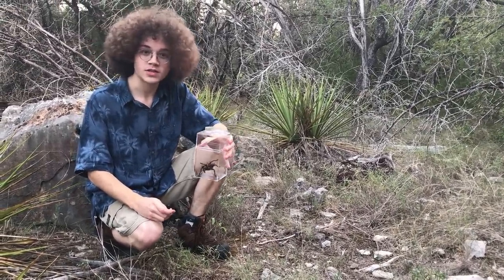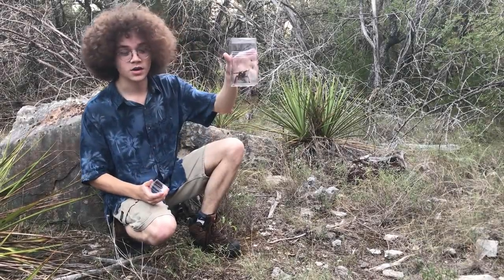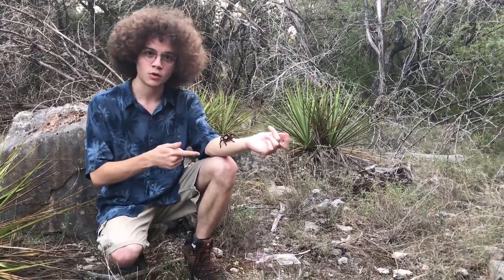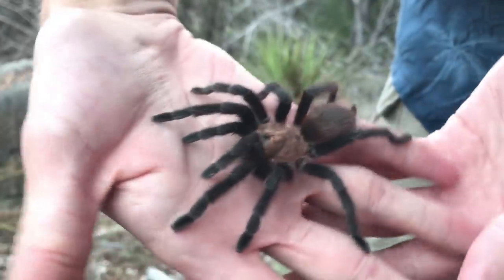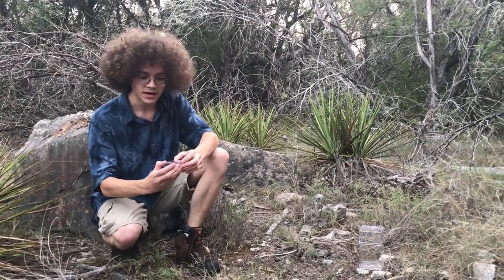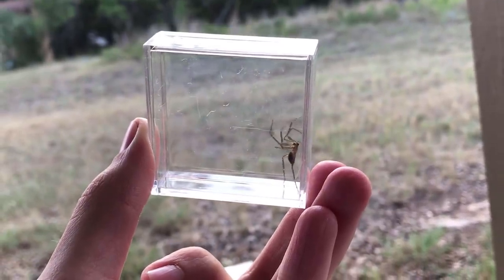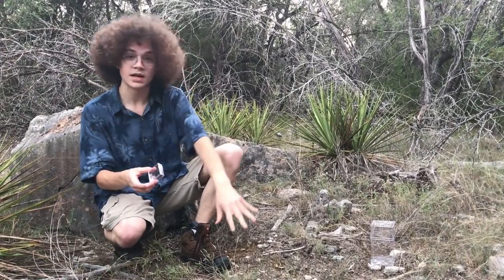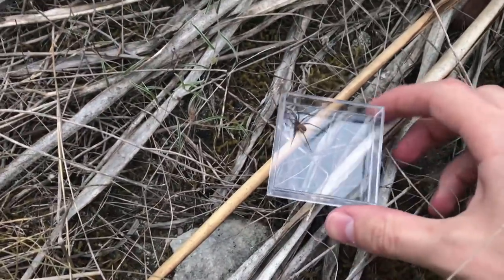TEXAS-SIZED SPIDERS: Meet a BROWN RECLUSE and a TARANTULA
Spiders are cool. They keep our bug population under control, help stop the spread of insect-borne disease, and you can freak people out with 'em. Of course, that's not my goal as a YouTuber - in this video, we meet and release two of Texas' most infamous spiders - the tarantula and the brown recluse. Both are very impressive - one for its size, the other for its venom!

Footage taken with an iPhone 7 Plus
Editing done in Hitfilm Express